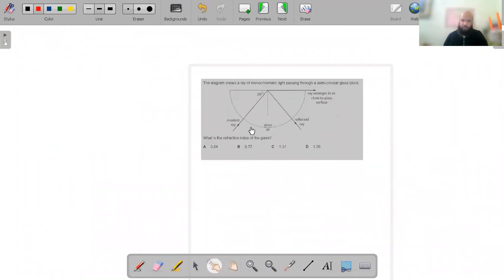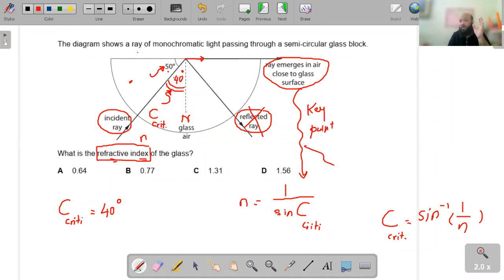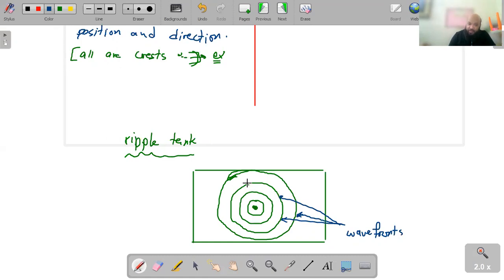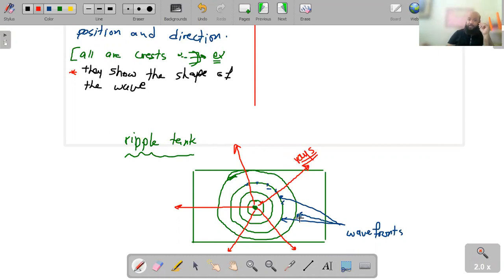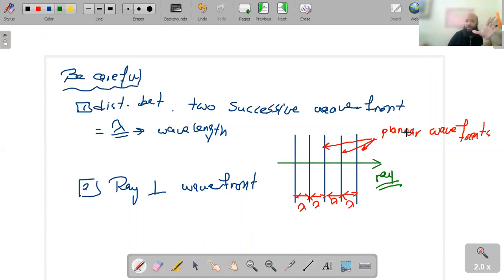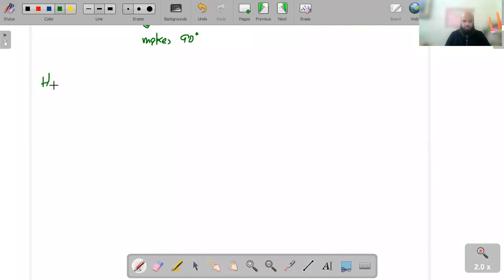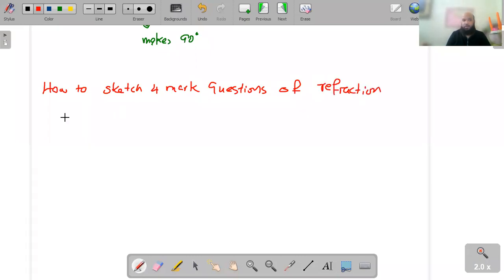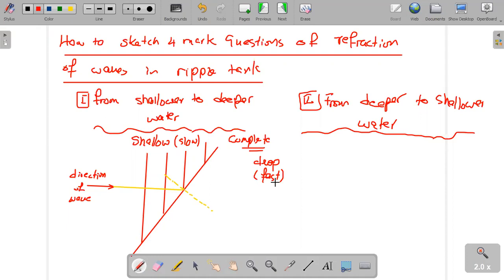3rd semester Revision part 05